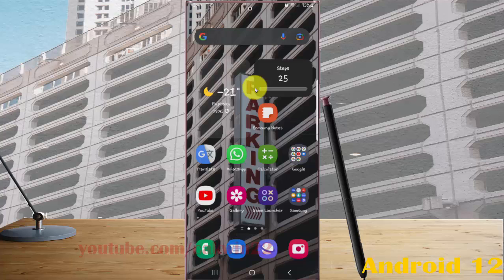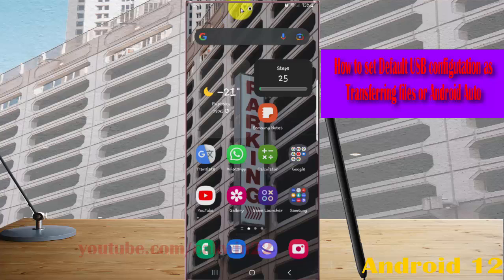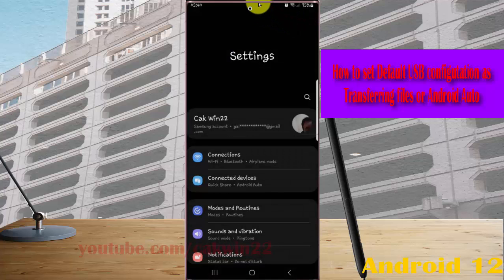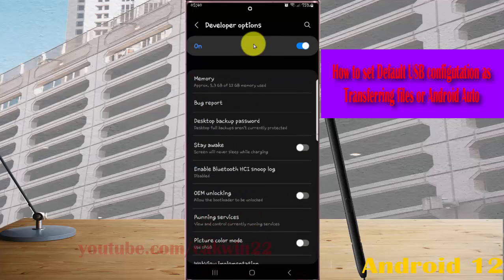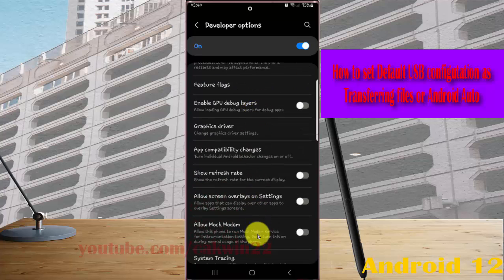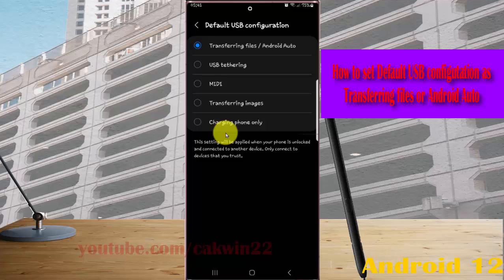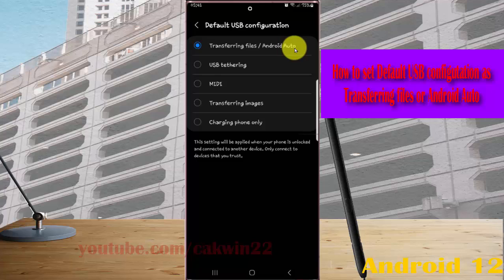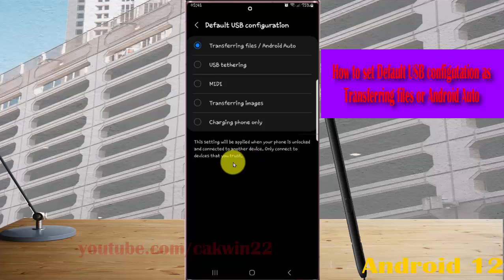Samsung Galaxy S22 : How to set Default USB configuration as Transferring files or Android Auto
In this video, you will find the steps on How to set Default USB configuration as Transferring files or Android Auto in Samsung Galaxy S22/S22+/S22 Ultra.  This video uses Samsung Galaxy S22 Ultra SM-S908E/DS International version runs with Android 12